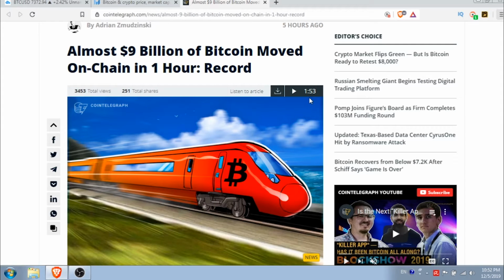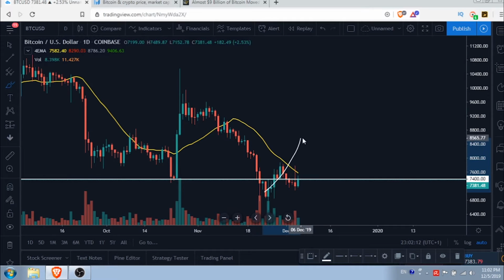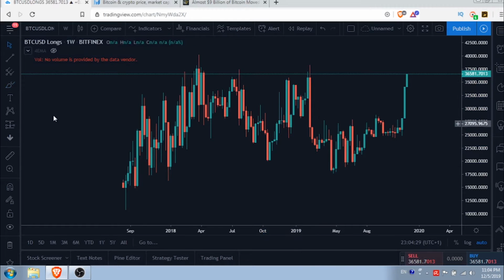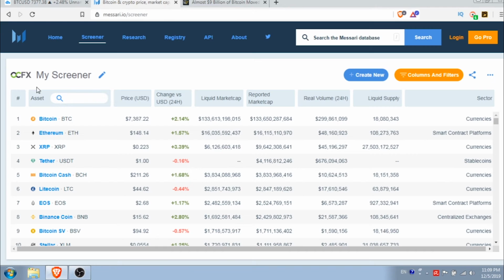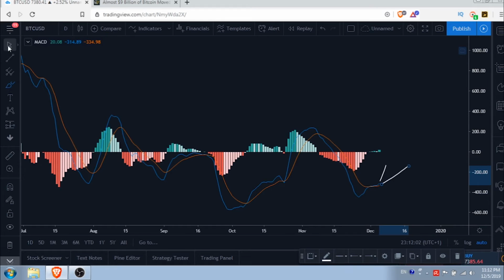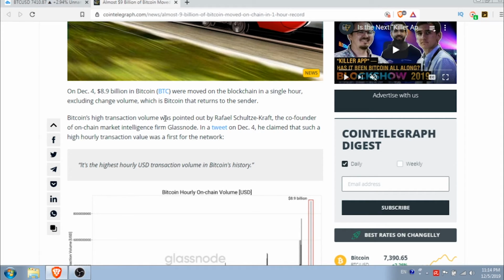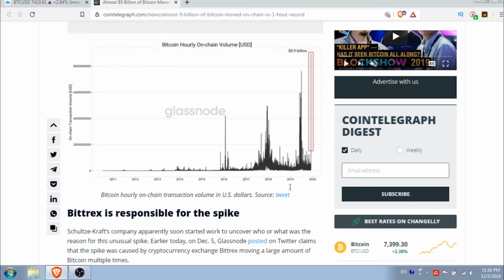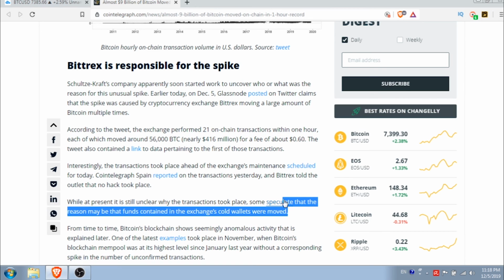How This Transfer Affect Bitcoin Price? | What BTC Needs To Do For The Next BullRun? Crypto Update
What do you think about this in-blockchain transfer? What is your opinion about bitcoin price and how do you feel about technical analysis of the btc price in this video? let us know in the comment section down bellow. We are active every single day on instagram and TikTok , those links you can find down bellow in the comment section as pinned message and also on our "about" page.